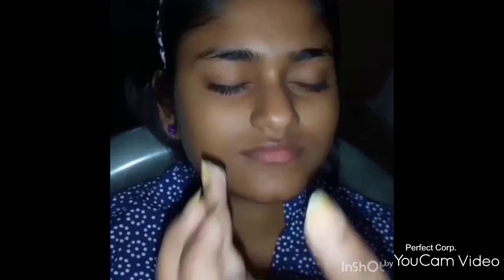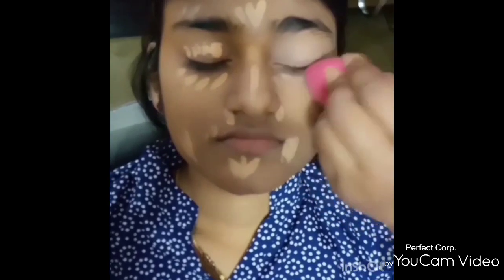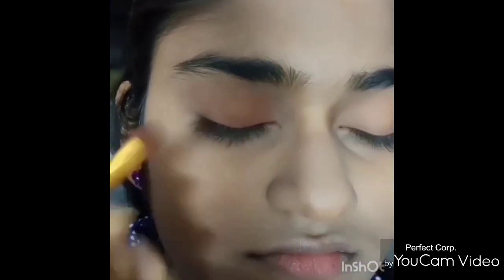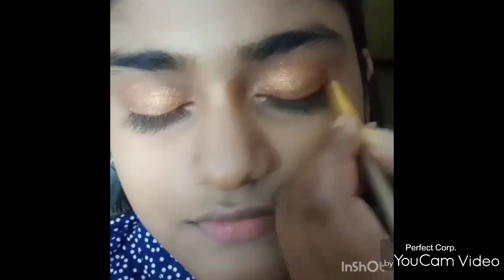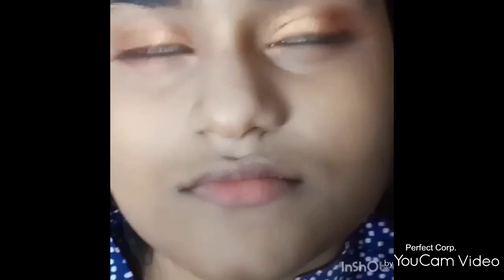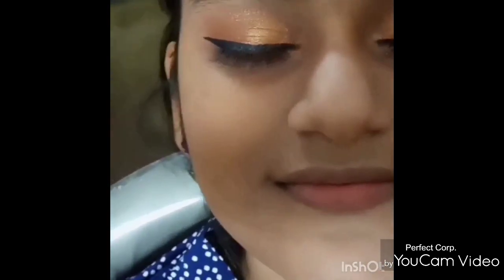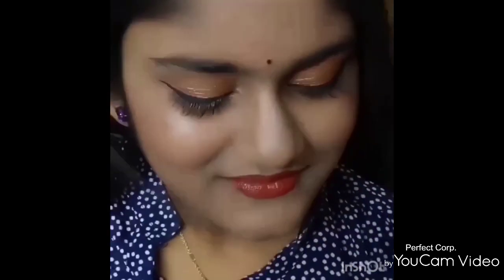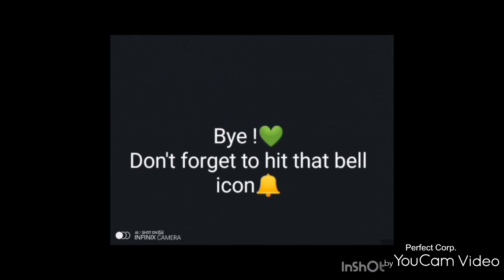Festive Makeup tutorial || Fashion vlog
Ideal for:-various occasions

*Due to lockdown situation,we are not able to upgrade the products.

products used:-
1.good vibes face mist(lavender)/purplle
2.Himalaya face cream /flipkart,amazon,nykaa
3.lakme CC cream(honey)/flipkart,Amazon,nykaa
4.swiss beauty liquid concealer(Claire moyn)/flipkart,amazon.
5.lakme superfresh compact (coral)/flipkart,amazon,nykaa
6.wet n wild eyeshadow palette (comfort zone)/flipkart,amazon,nykaa
7.nykaa!just wink it eyeshadow palette (dare to bare)/nykaa
8.huda beauty desert dusk palette (trustfund)/flipkart,amazon,nykaa
9.oriflame the one eyeliner/flipkart
10.oriflame the one mascara/flipkart,amazon.
11.Vaseline aloe sooth lipcare(for moisturizing)/flipkart,amazon,nykaa
12.lakme 9 to 5 primer+matte lipcolour(brick blush)/flipkart,amazon,nykaa
13.swiss beauty natural makeup fixer/flipkart,amazon,nykaa

please test products out on yourself before purchasing.
please test it on yourself before using the products.